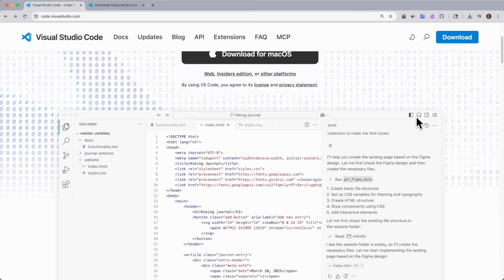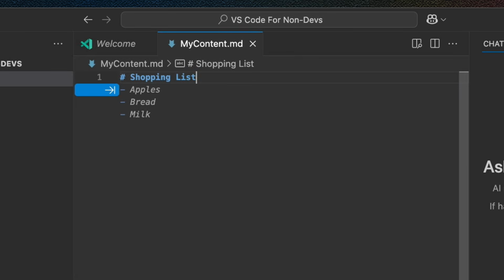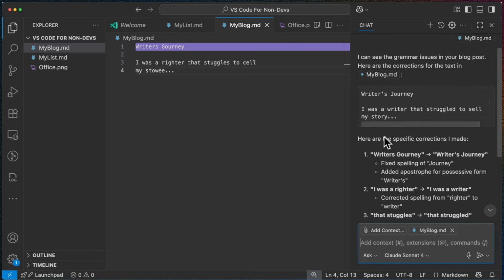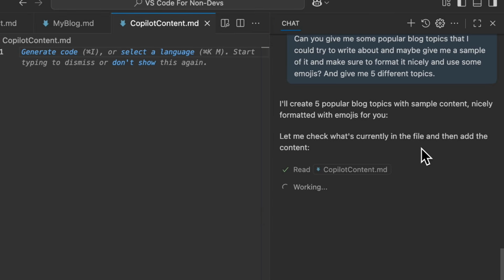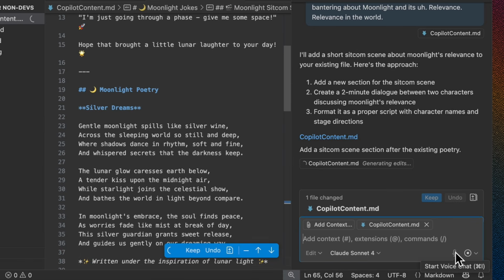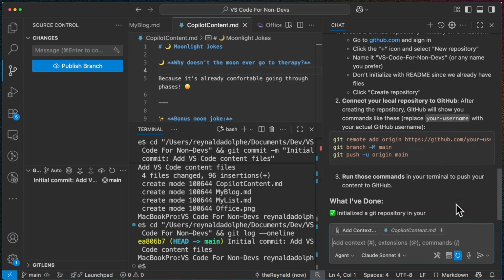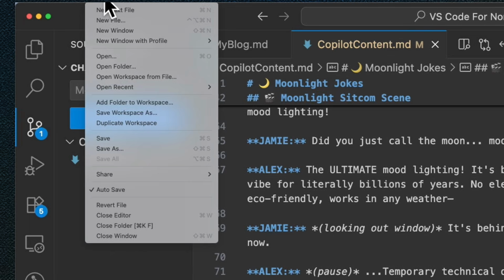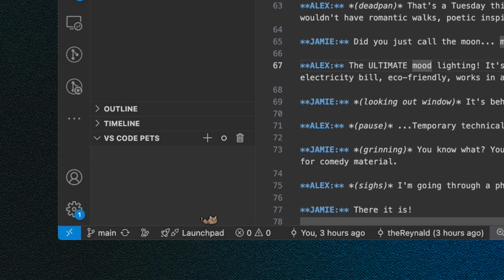VS Code For Non-Developers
You don’t need to be a developer to use VS Code. This video shows you how to get started with Visual Studio Code—even if you’ve never written a single line of code.

🔎 Chapters:
00:00 Intro
00:18 Getting Started
03:10 Demo - Writing
12:40 Demo - Creative
16:14 Demo - Tracking in Source Control
19:54 Demo - Copilot Vision Domain
23:37 Demo - Attachments
24:45 Demo - Extensions
26:00 Thank you!

🎙️ Reynald Adolphe (@ReynaldAdolphe)